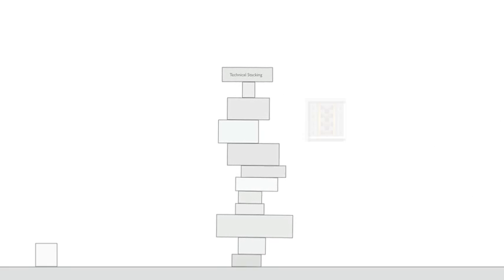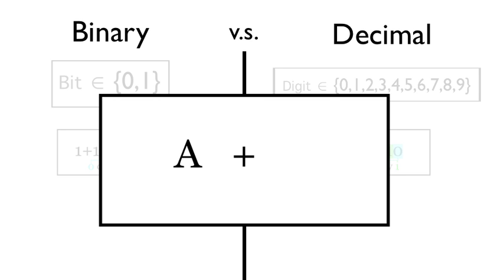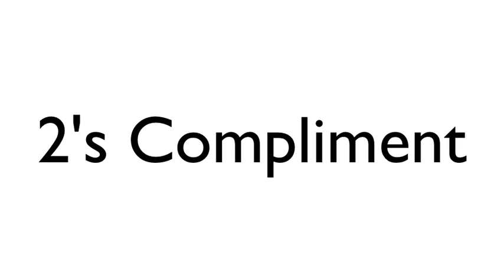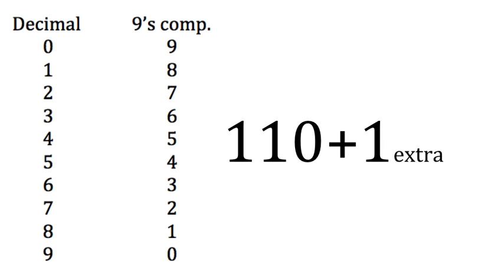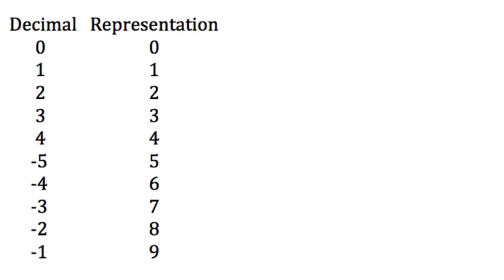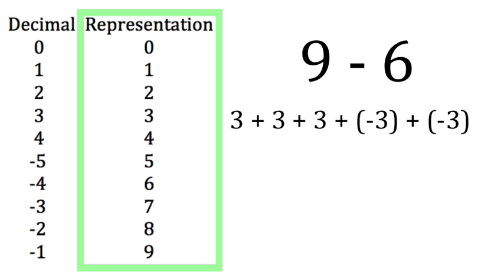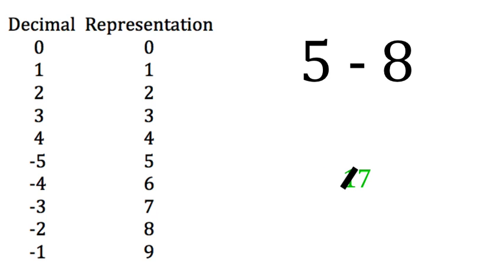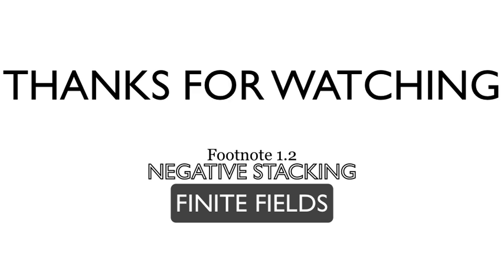What is the Heaviest Item in Minecraft :: Footnote 1.1 :: Negative Stacking & Binary Addition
A introduction to our guide to the, heaviest technical items in Minecraft. We are starting with Negative stacking items and explaining the science behind them!

Not many people know about negative stacks and to start with in this first footnote we're introducing some concepts in binary including similarities between binary and decimal, addition, 2's compliment, subtraction with addition, signed bytes and a brief introduction of finite fields!